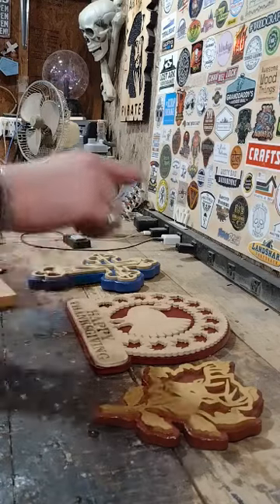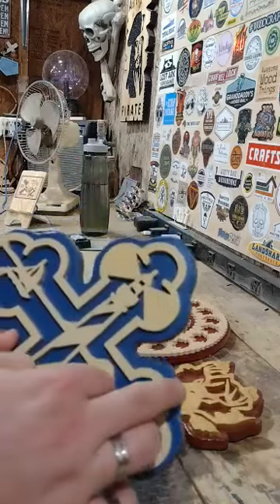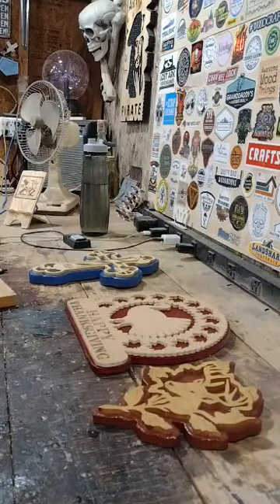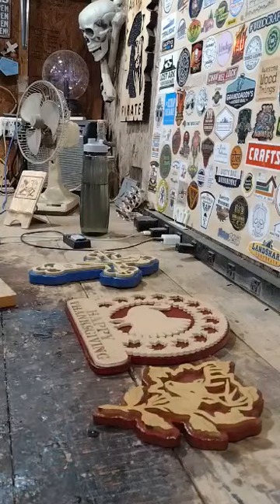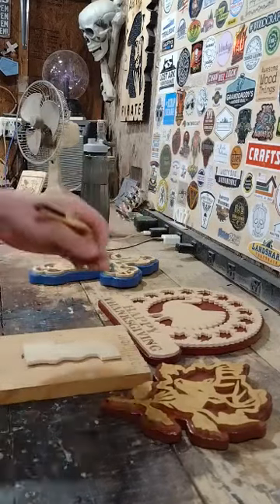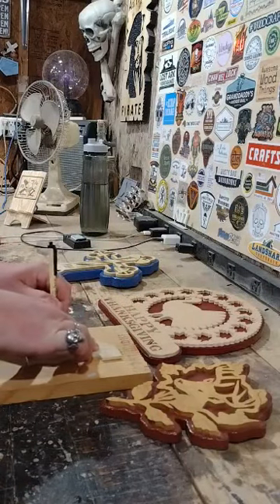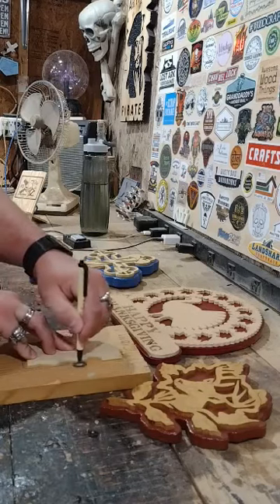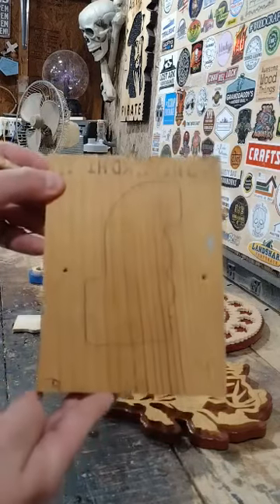Easily Make Perfect Borders On Your Scroll Saw Projects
Hey Everyone! I quickly show you all how easy it is to make perfect borders on irregular shaped scroll saw projects with just a basic washer and pen!

God Bless !

Mailing Address;

Artisan Pirate
1015 Dixie Street